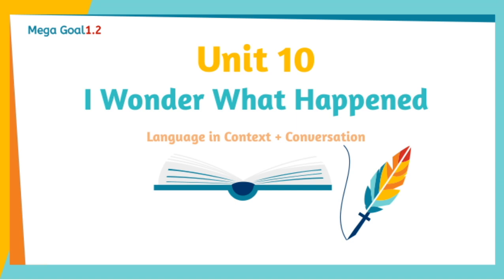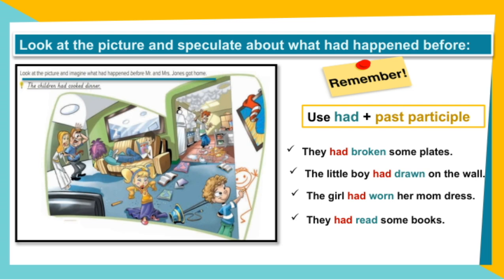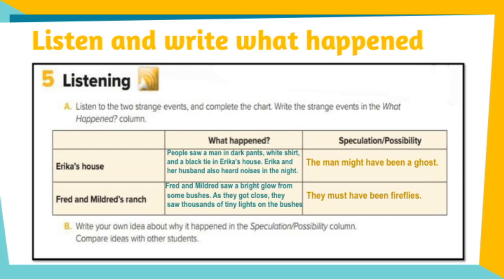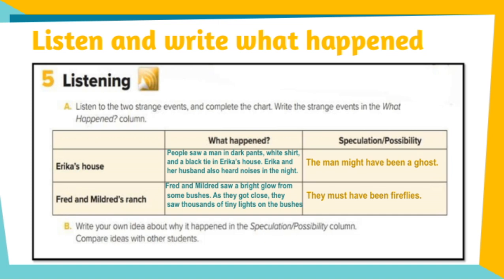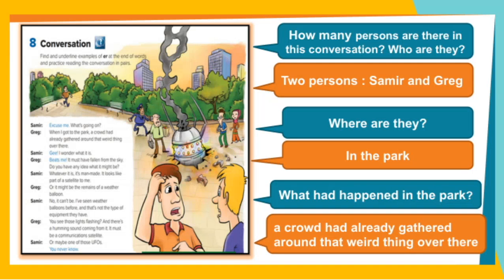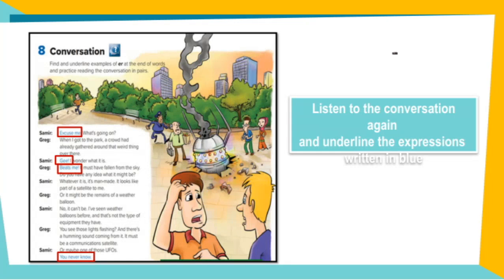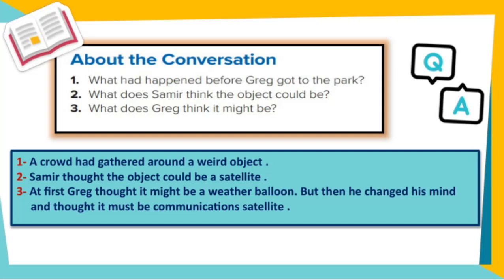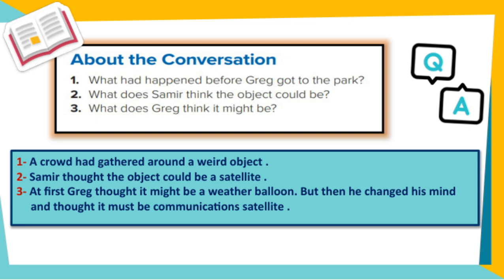🔥 English Listening & Conversation Practice | Mega Goal 1.2 Unit 10 - I Wonder What Happened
🚀 Improve your English FAST with this full lesson from Mega Goal 1.2 – Unit 10!

In this video, you will learn how to:
✅ Use the Past Perfect tense (had + past participle) correctly
✅ Practice real-life English conversation
✅ Improve your listening skills step by step
✅ Understand speculation using “might have” and “must have”
✅ Learn useful expressions like “Excuse me”, “Gee!”, and “You never know”

🎧 This lesson includes:

- Listening activity: What happened?
- Conversation between Samir and Greg
- Real-life mystery situation in the park
- Vocabulary and expressions explained clearly

📚 Perfect for:

- ESL learners
- Beginners to intermediate students
- School students using Mega Goal curriculum
- Anyone who wants to speak English fluently

💡 By the end of this video, you will be able to:
✔ Talk about past events confidently
✔ Understand English conversations بسهولة
✔ Use grammar naturally in speaking

🔥 Learn English Through Story | Mega Goal 1.2 Unit 10 | Listening & Conversation Practice

😲 What Happened in the Park? | English Listening Lesson (Mega Goal Unit 10)

🎧 English Listening Practice for Beginners | Unit 10 Mega Goal 1.2 Explained

🚀 Master Past Perfect Easily! | English Conversation & Listening Lesson

👂 Improve Your English Listening Skills FAST | Mega Goal Unit 10

💬 Real English Conversation Practice | Samir & Greg Story Explained

🔥 English Lesson That Will Improve Your Listening Instantly! (Unit 10)

😱 Mystery in the Park! | English Listening & Speaking Practice

📚 English Grammar + Listening Combo | Past Perfect Made Simple!

🎯 English Listening Test + Answers | Mega Goal 1.2 Unit 10

💡 Speak English Confidently | Listening & Conversation Practice

🎧 Can You Understand This English Conversation? (Unit 10 Challenge)

🔥 Full English Lesson for Students | Mega Goal 1.2 Unit 10 Explained

🧠 Think in English! | Listening & Conversation Training Lesson

🚀 Beginner English Listening Practice | Easy Conversation Lesson

😲 A Strange Object in the Park?! | English Listening Story Lesson

📖 Learn English with Stories | Listening + Conversation Practice

🎯 English Listening Skills Training | Step-by-Step Lesson for Students

💬 Improve Your Speaking with This Conversation Lesson!

🔥 The BEST Way to Learn English Listening (Mega Goal Unit 10)